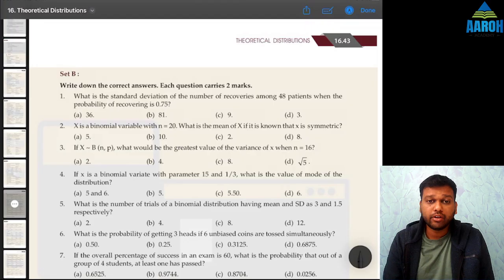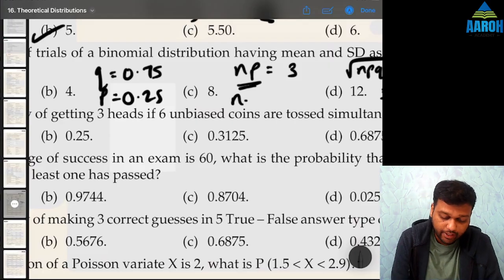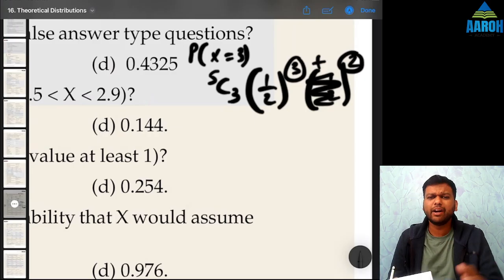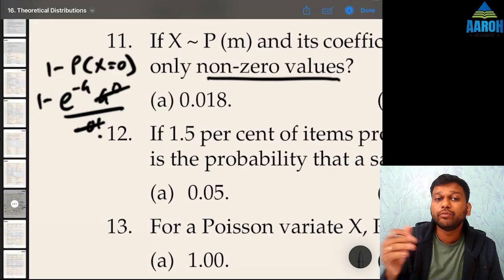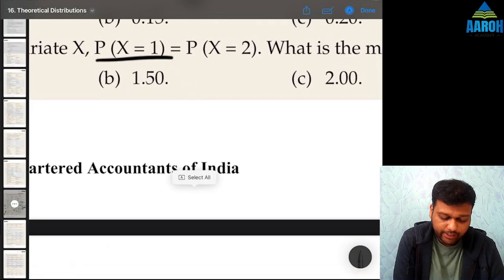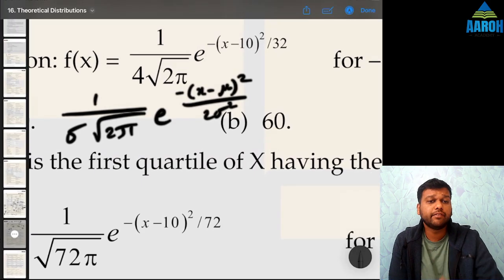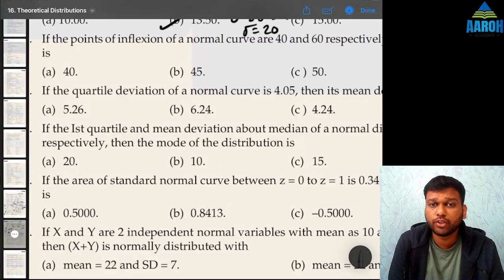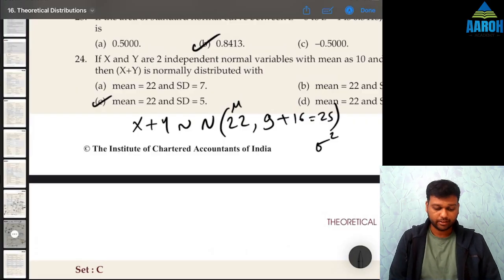Theoretical Distributions Set B | Chapter 16/17 | CA Foundation Mathematics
250+ questions FREE across all chapters, no payment needed.